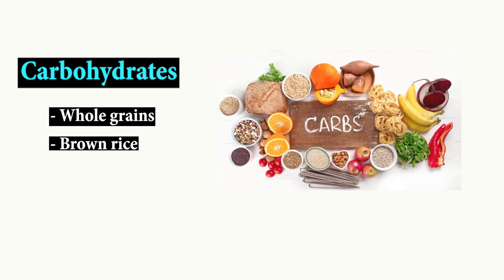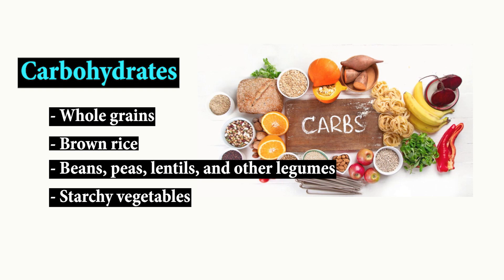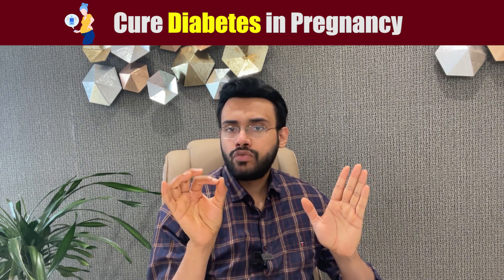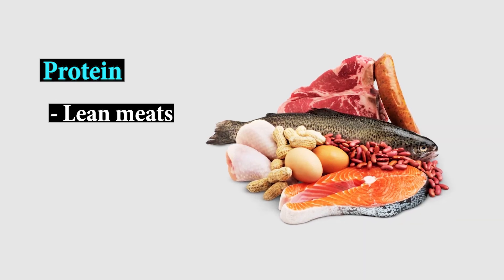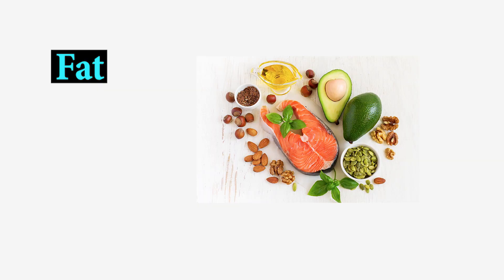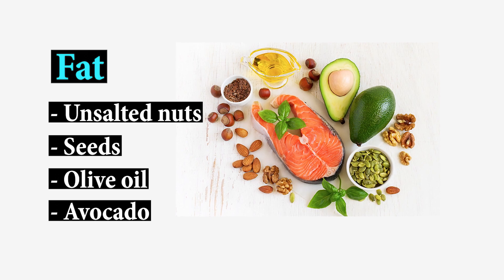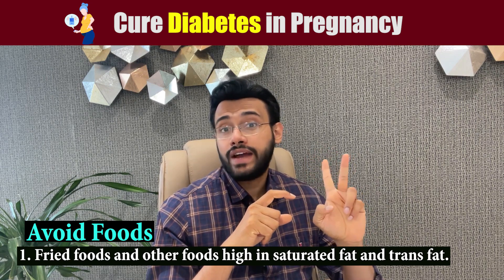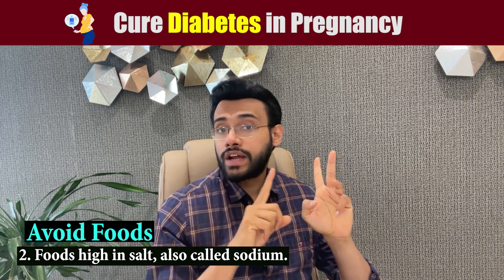35. How to cure Diabetes in Pregnancy? Gestational Diabetes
35. How to cure Diabetes in Pregnancy? Gestational Diabetes